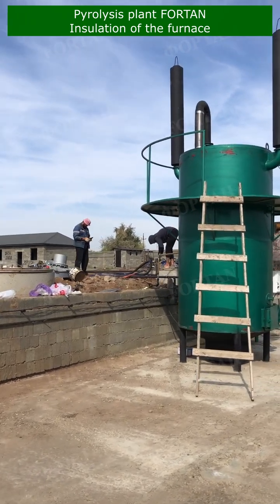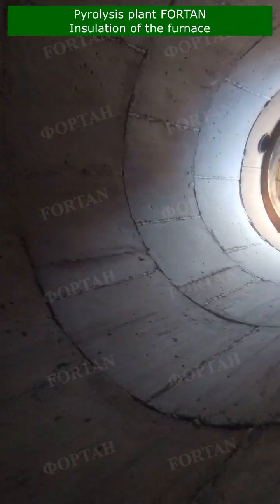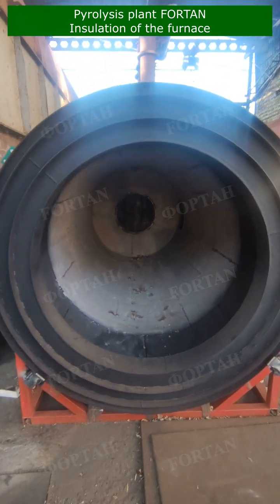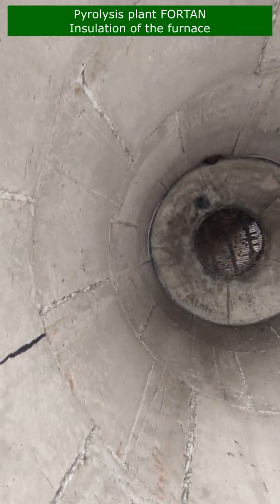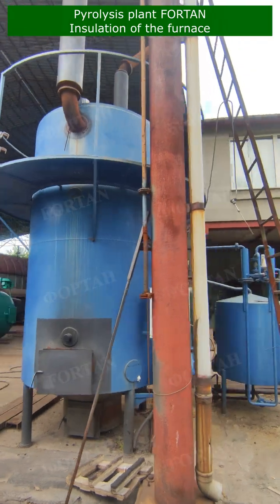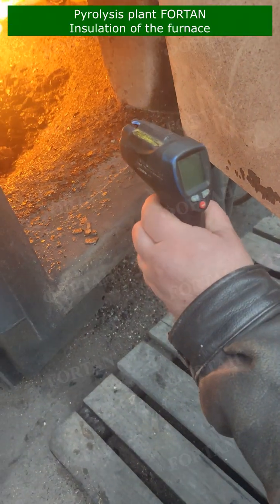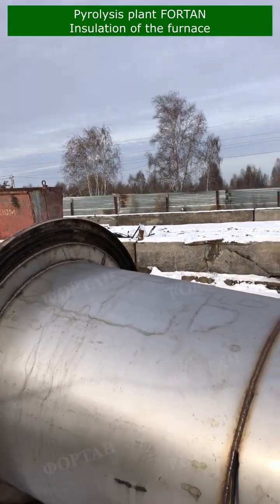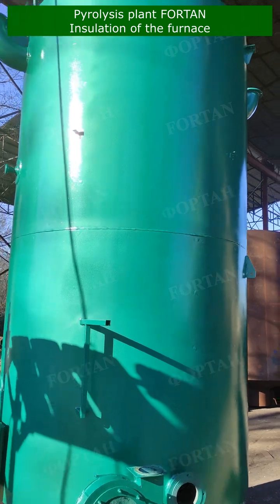Thermal insulation of pyrolysis plant FORTAN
In this video we show how we line (thermal insulate) FORTAN pyrolysis furnace and tell why thermal insulation is important for pyrolysis process and operation of pyrolysis plant.
Pyrolysis plants FORTAN
Factory TT GROUP, Krasnodar, Russian Federation

You can visit our factory in Russia and see plants in operation.
Also, if you can not come, as an option we offer video-meetings (WhatsApp, zoom, etc.).
Pyrolysis plants FORTAN are used for:
- recycling of various wastes: tires, plastics, electronics waste, oil sludge, oil-contaminated soils, medical waste, woodworking waste, paintwork waste, etc.
- processing of substandard oil products - used oils, heavy fuel oil, bitumen, etc. - to obtain better quality fuel.
- processing cables and wires to clean metal from insulation.
- сleaning oiled scale from oil to obtain clean metal.
- processing of wood, shells and other biomass to obtain charcoal.
- obtaining fuel (heating oil, boiler oil, pyrolysis oil) from various materials and wastes.
- recycling of E-wastes to separate presious metals.
- etc.